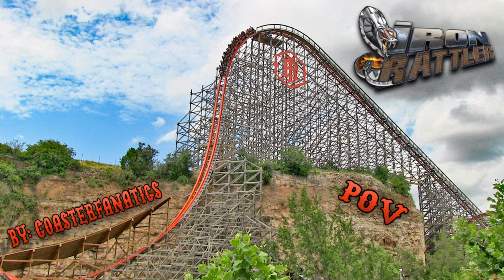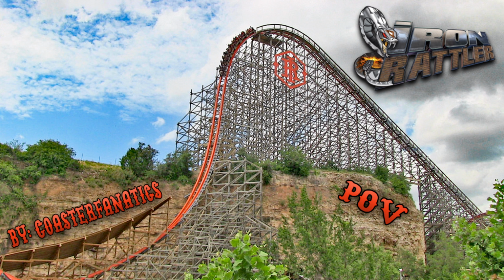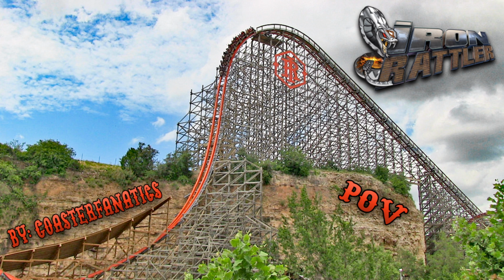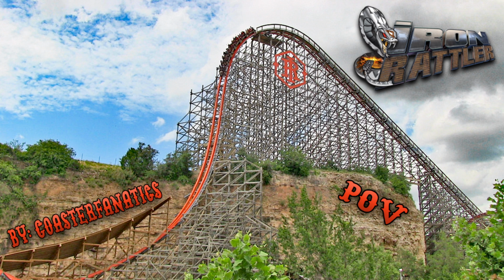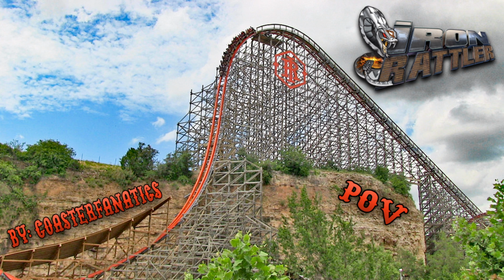Iron Rattler HD Front Seat On ride POV & Review. Great RMC Hybrid Coaster At Six Flags Fiesta Texas!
Hey Coaster Fanatics, This is my HD front seat on ride POV and review of Iron Rattler. The RMC hybrid roller coaster at Six Flags Fiesta Texas. Built by Rocky Mountain Construction, Iron Rattler has a max height of 179 feet with a drop of 171 feet and a top speed of 70 mph. Iron Rattler has 3,266 feet of track and was the first RMC hybrid to feature an inversion with its Zero-G Roll. This is an awesome coaster by RMC, In fact I'd say it's my favorite hybrid. Enjoy the ride. Thank you and ride on!!!